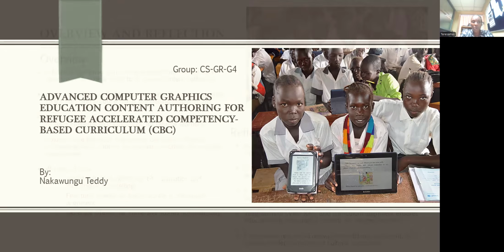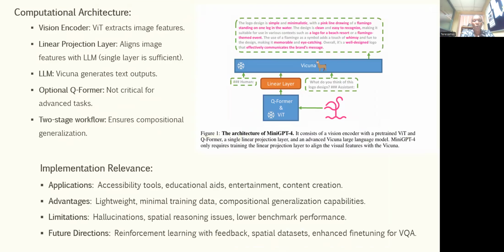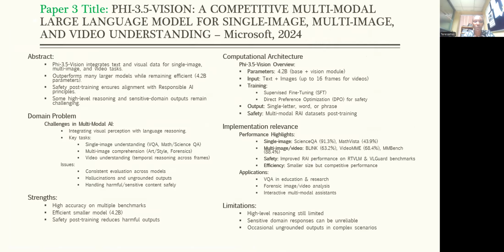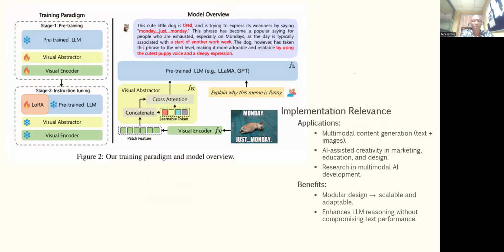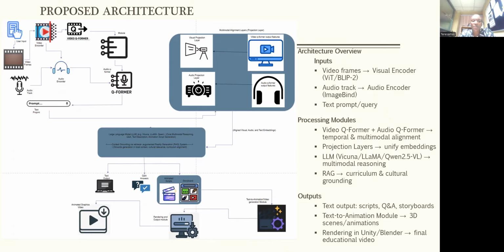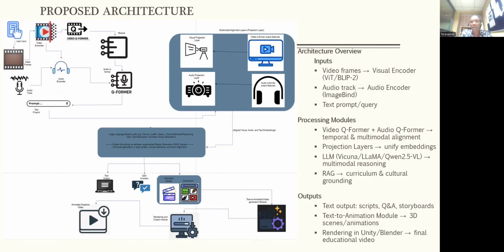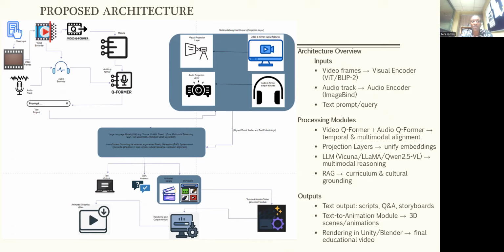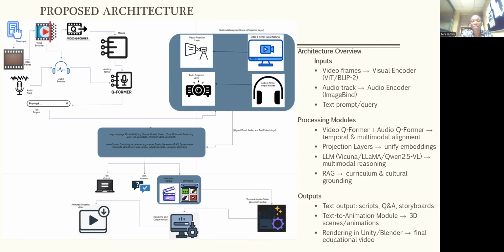Advanced Computer Graphics Education Content Authoring for Refugee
This video presents a research project on using multimodal artificial intelligence to support refugee education in Uganda under the Competency-Based Curriculum (CBC). Instead of relying on manual 3D asset creation in Blender and Unity, the project explores how Vision-Language Models (VLMs) and Generative AI can be fine-tuned and culturally contextualized to automatically produce interactive educational content.